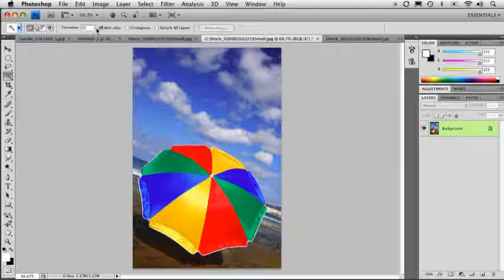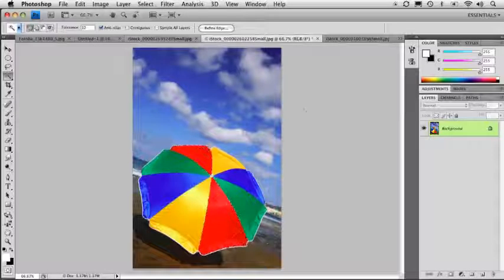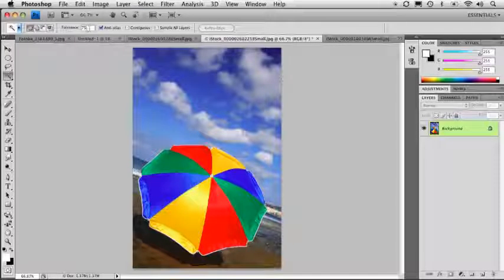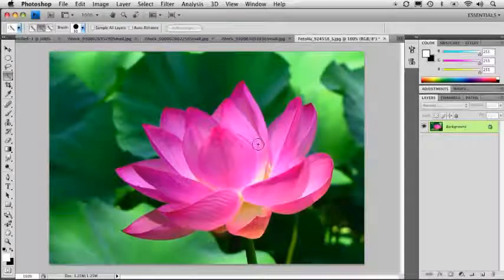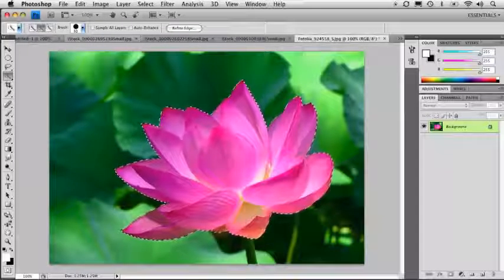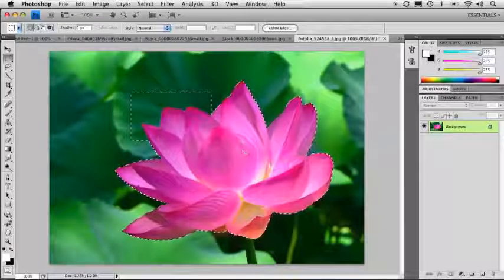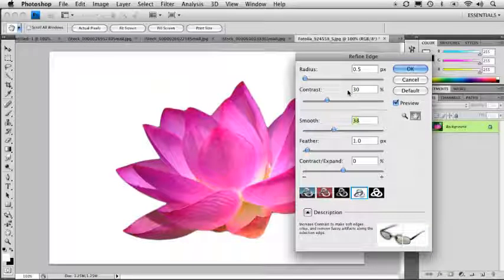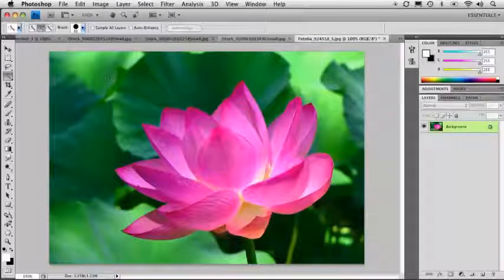Selections, Part 2 -10 Adobe Photoshop